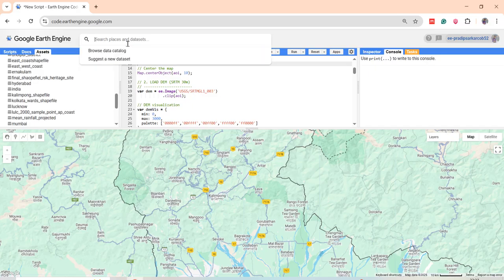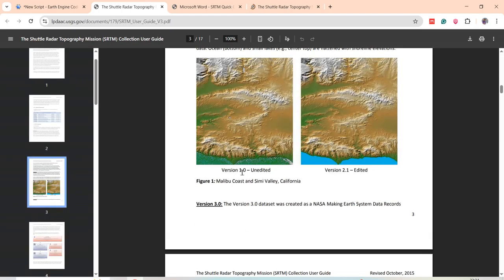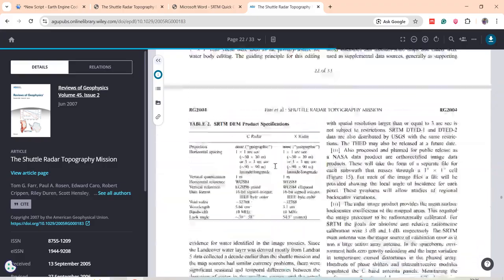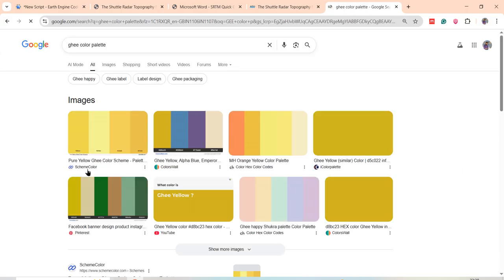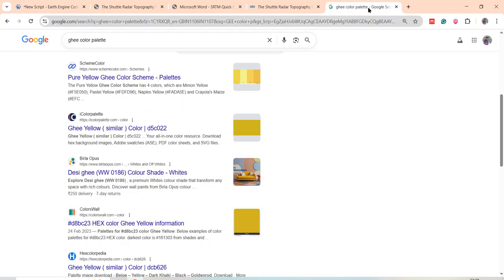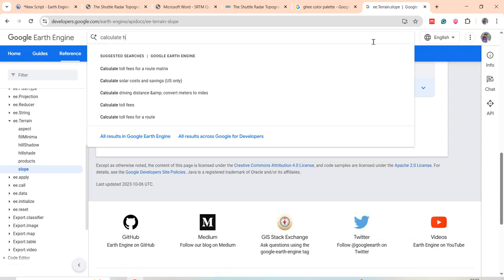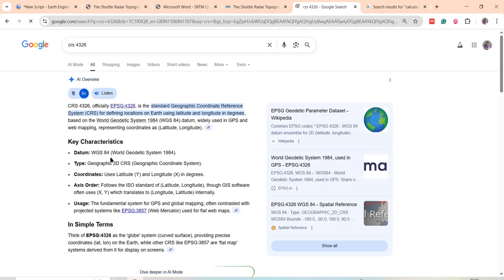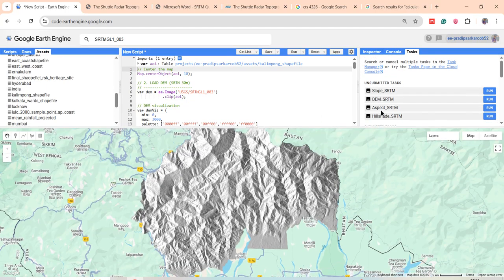Elevation, Slope, Aspect and Hillshade Calculation using GEE code